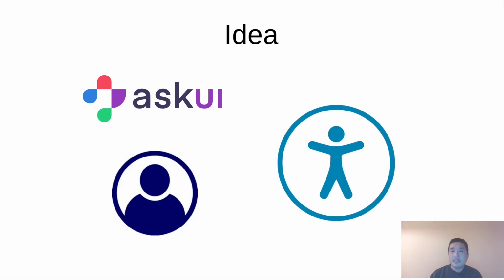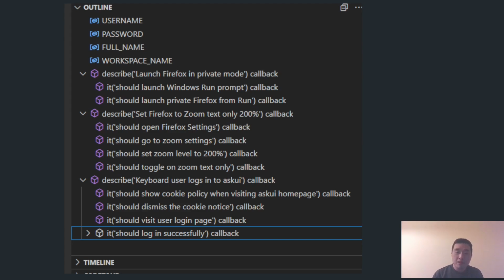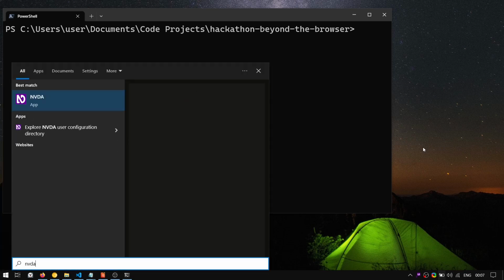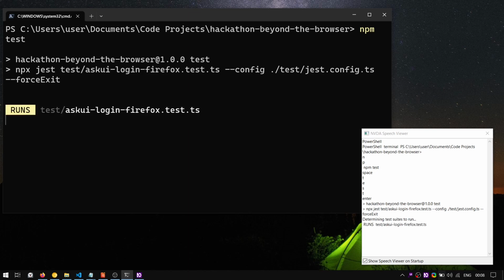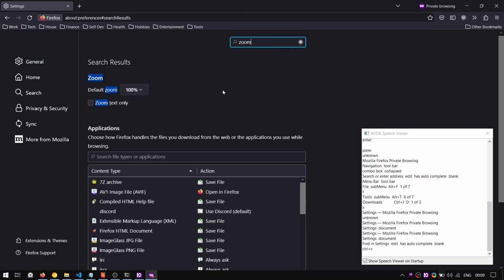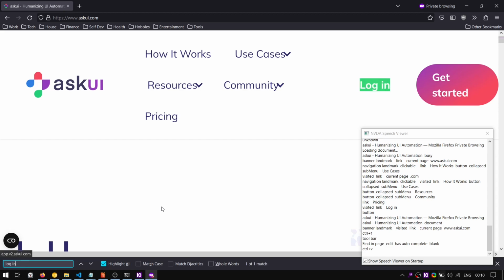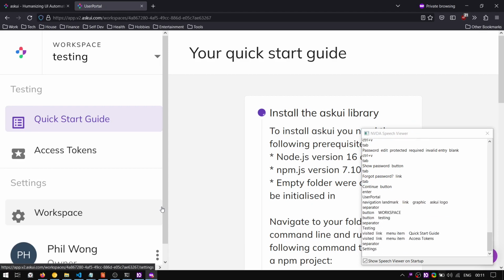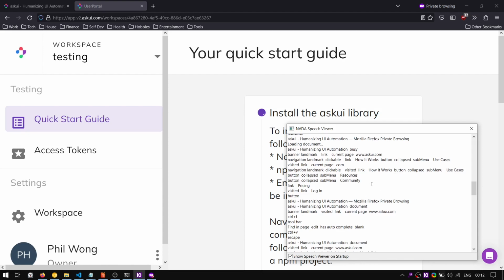002 - 'How the hack?' Hackathon Project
This was a hackathon March 3-17, 2023. It lasted about 10 days (if I exclude the judge times). I did a simple login flow to the askui website and had NVDA read out the elements. I can see more potential to extend this for other ideas, but I ran out of time! :D